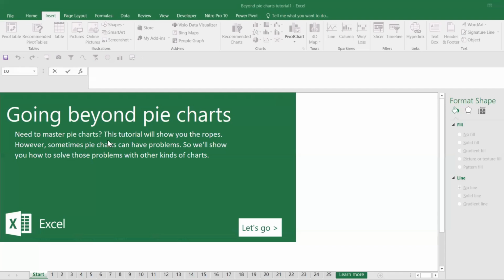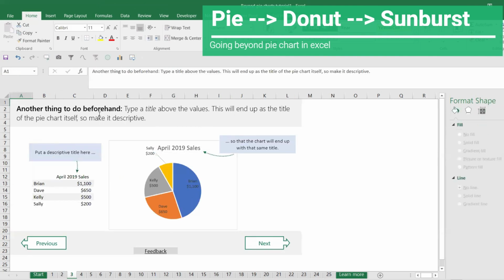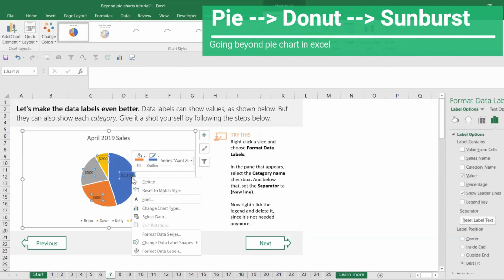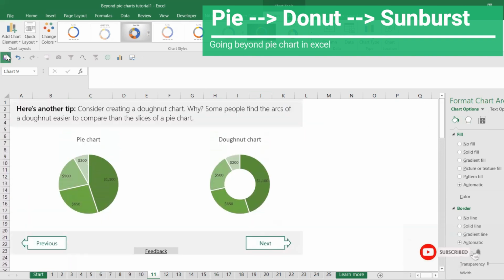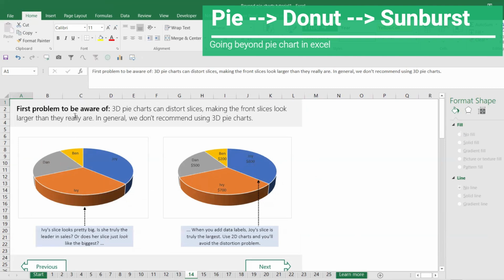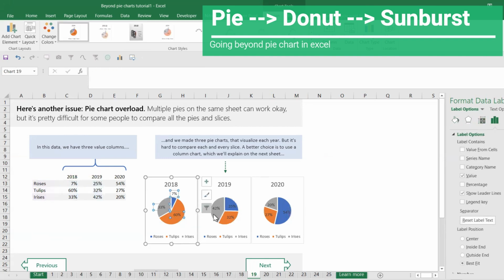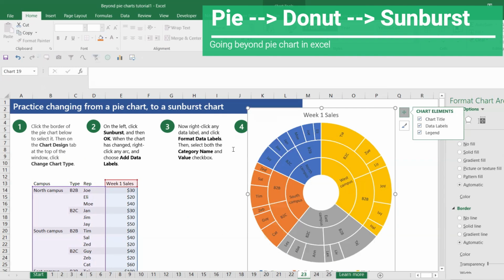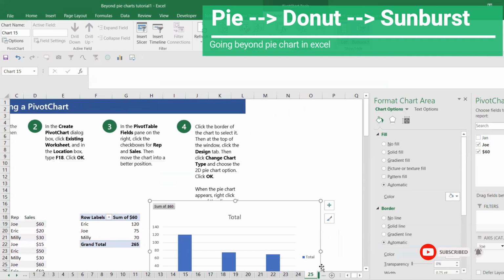Going beyond pie chart in excel